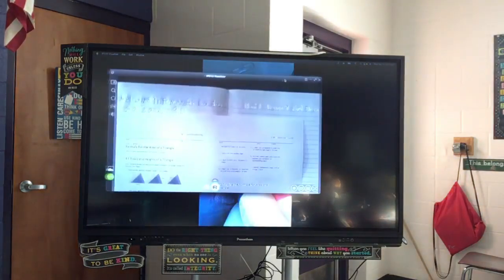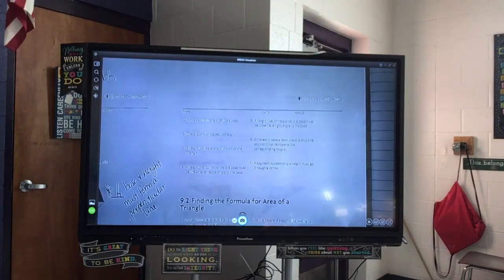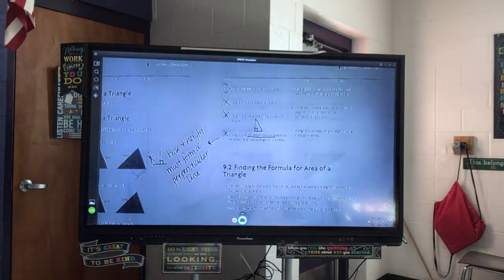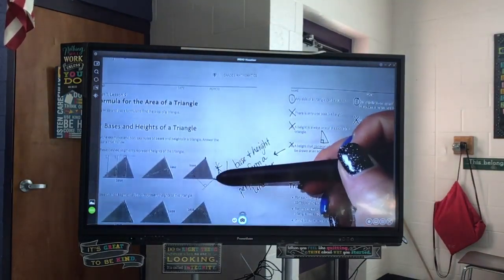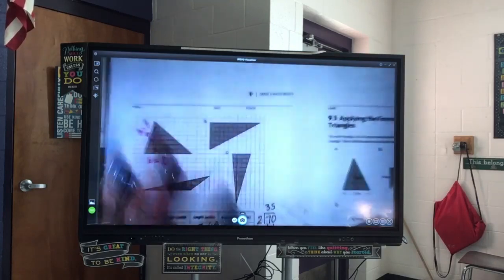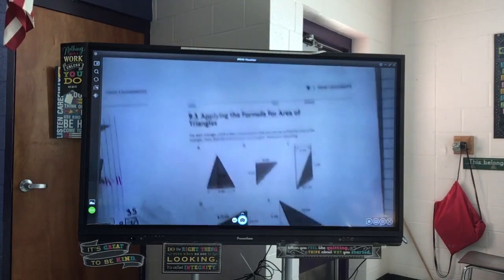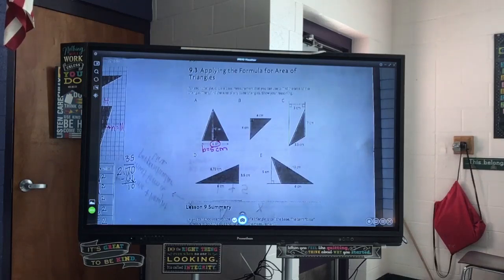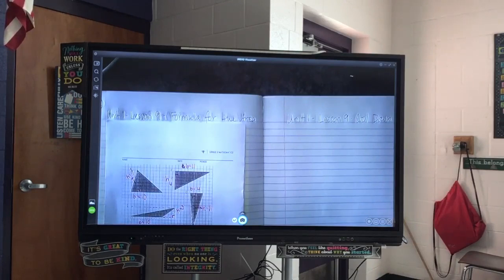Math - 1st and 2nd Period - 9/21